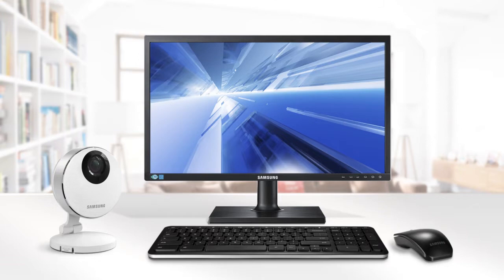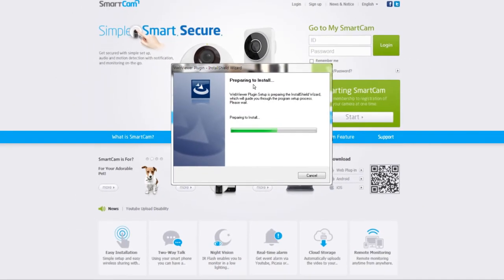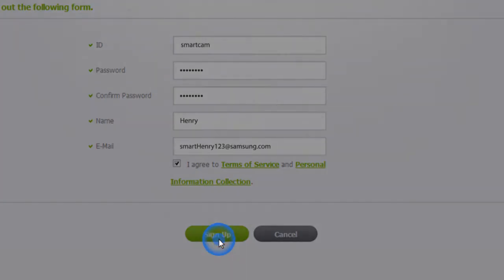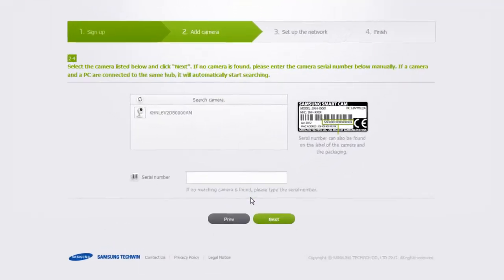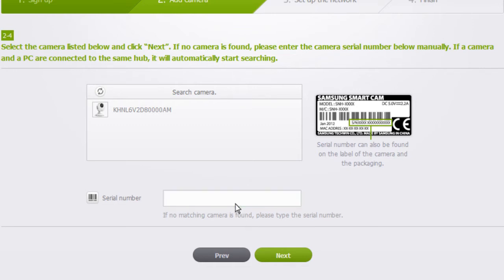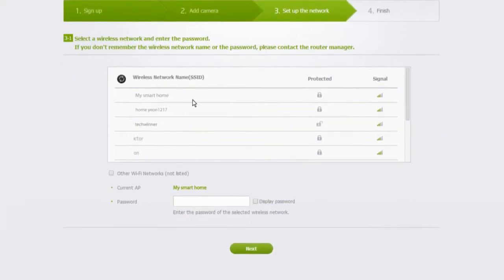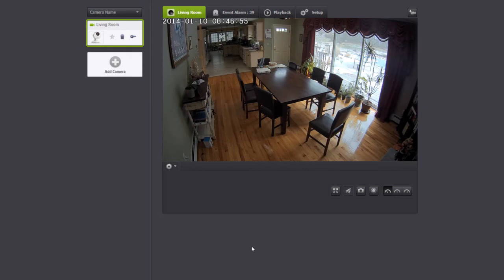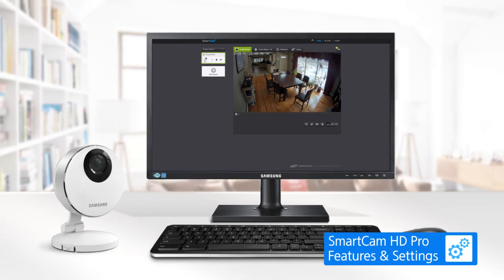Smartcam HD Pro SmartCam Set up using a PC